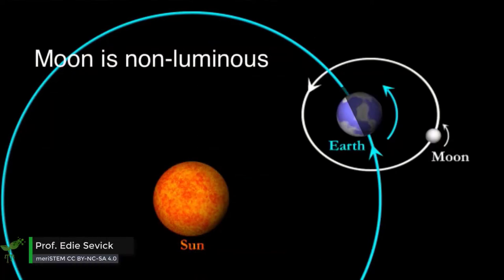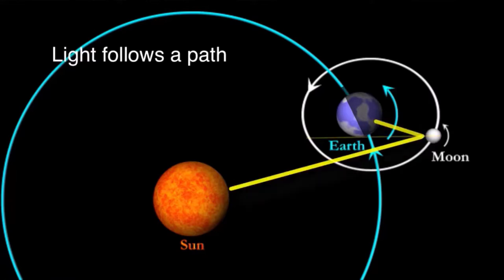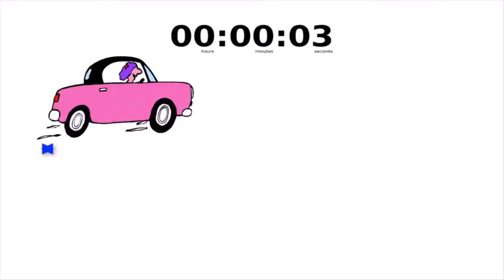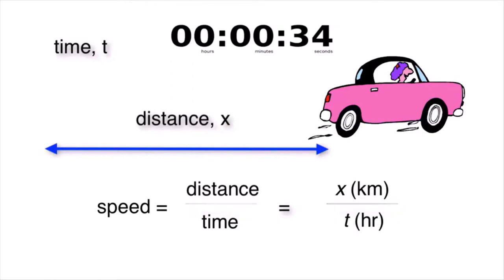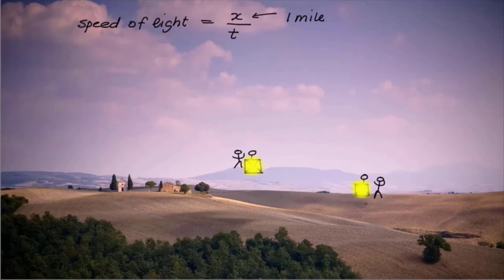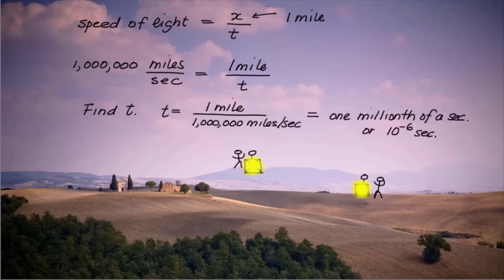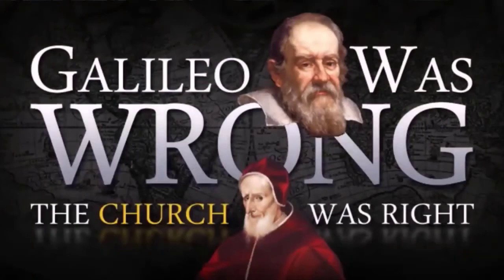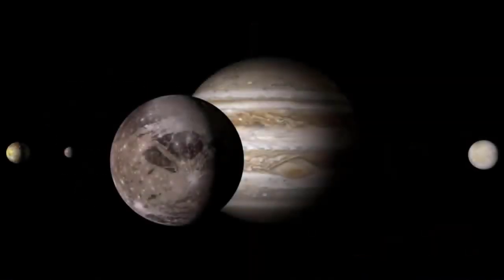Does light have a speed? | Waves and Optics | meriSTEM